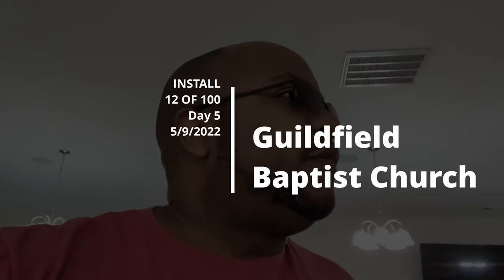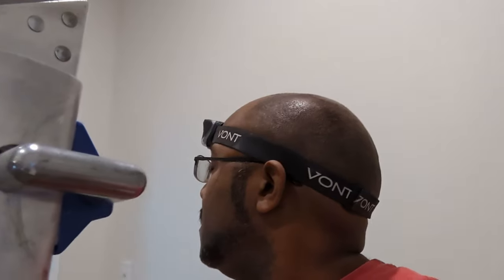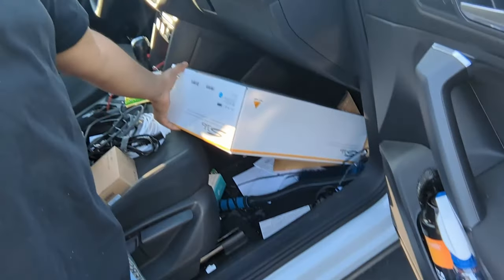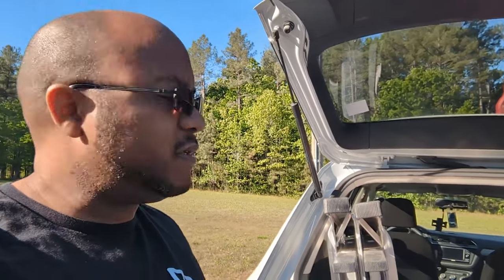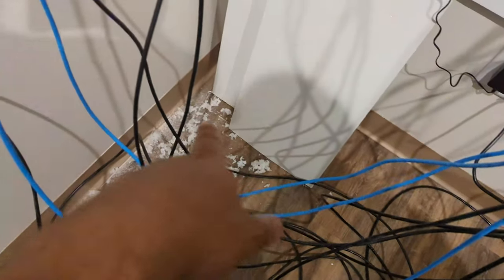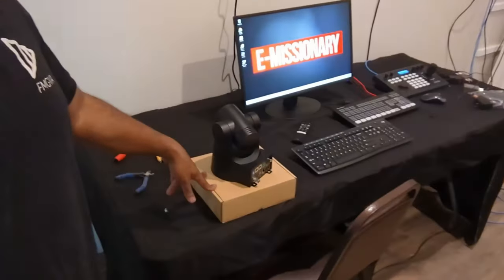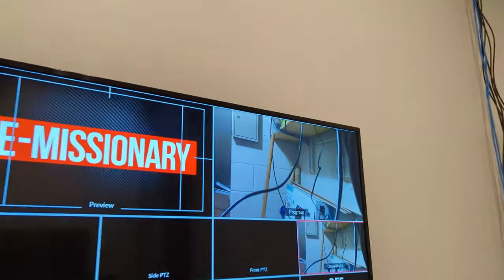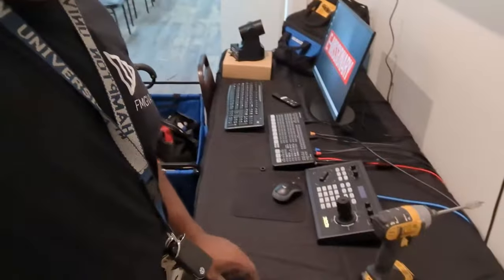PROJECT 12 OF 100 | Guildfield Baptist Church | Days 5-6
We are back at Guildfield to get these cables pulled in the attic and crawlspace